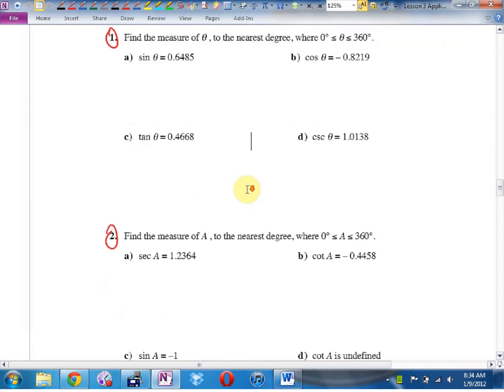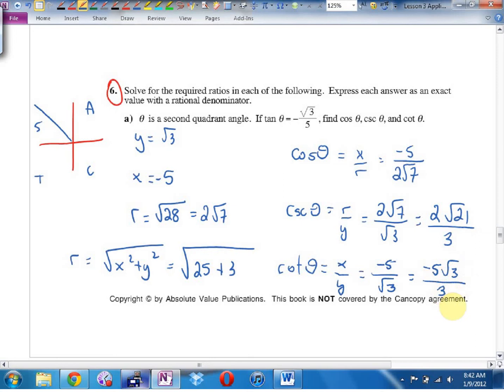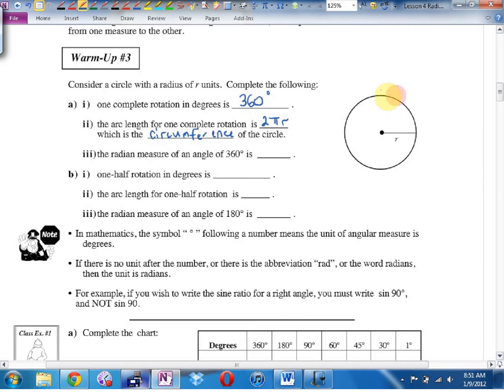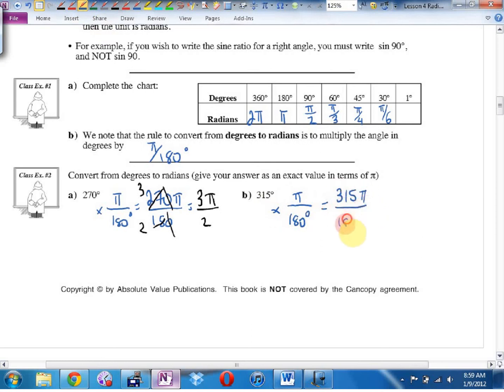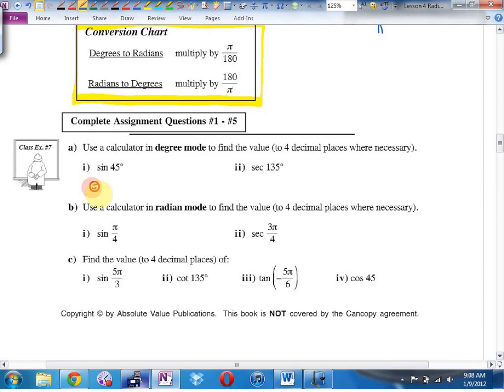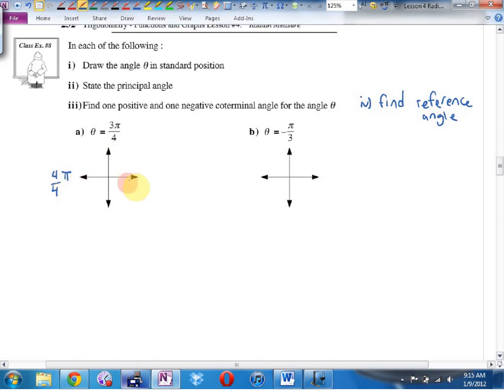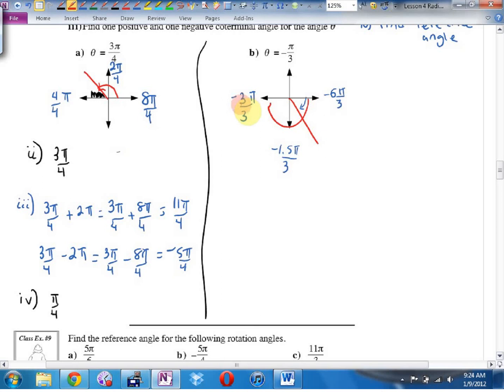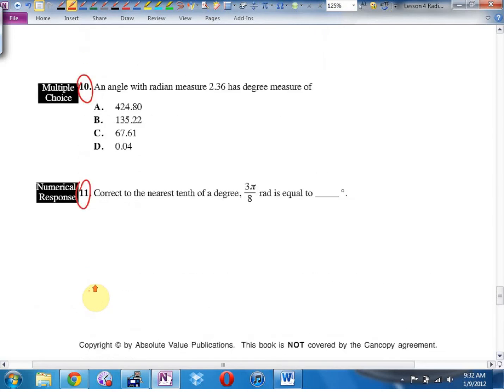Math 12 U3L4 Radians